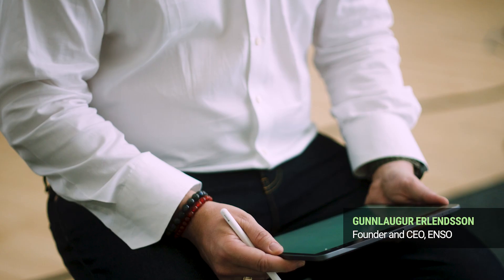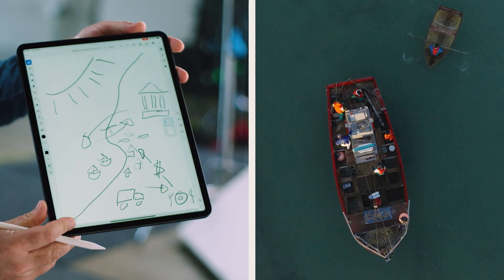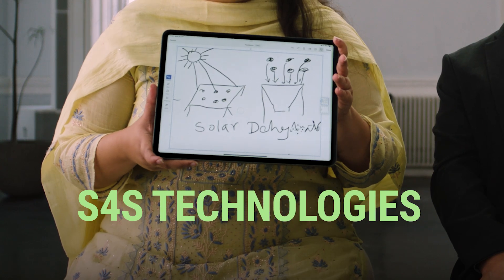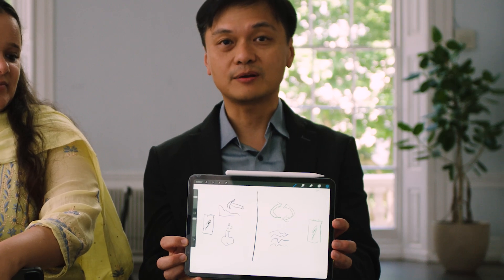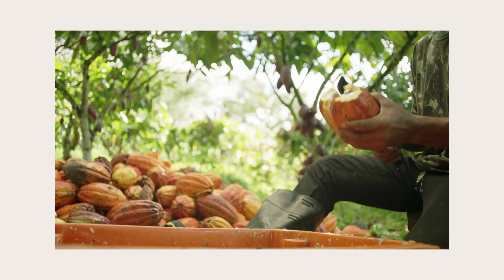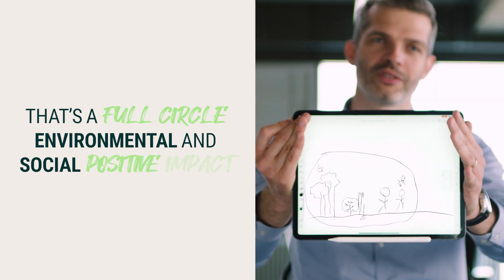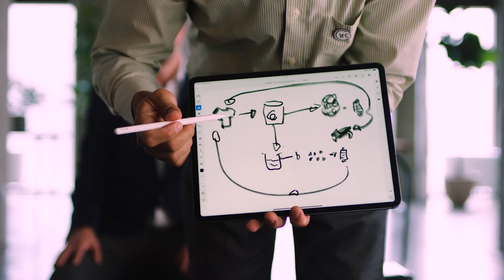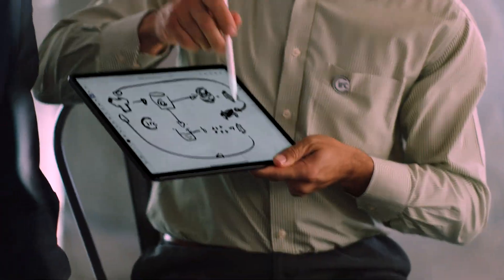2-Minute Challenge: Our 2023 Finalists Sketch Their Climate Solutions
Watch our Earthshot Prize Finalists take on the challenge of drawing their climate solutions in under 2 minutes. Creativity - and a little chaos! - ensued. Hit play and hear about how their initiatives are changing the world.